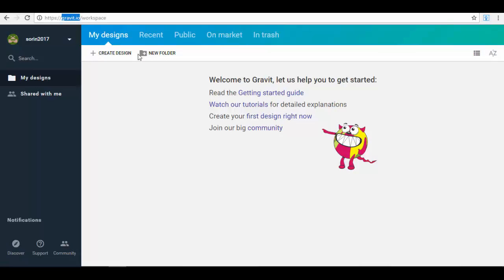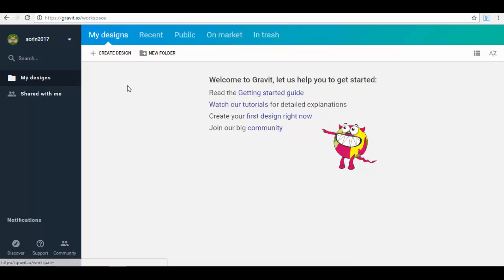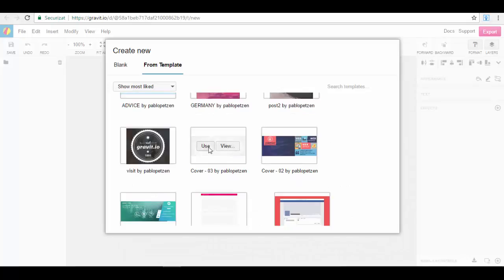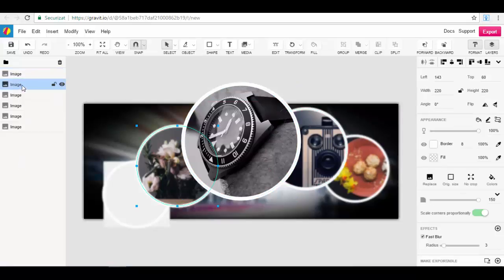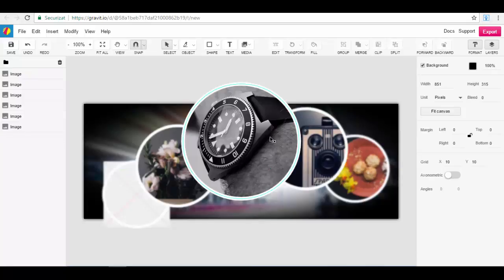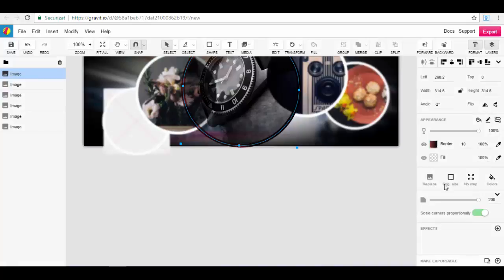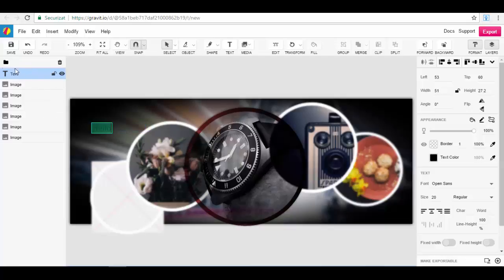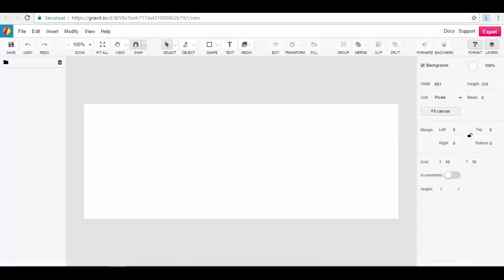🔴Earn $1345/Monthly PROOF 🔥Make money online//earn money zero investment// earn money from Instagram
🔥Make money online//earn money from phone$ No investment || passive income~make money from home with zero investment